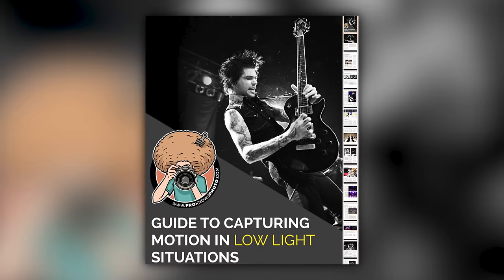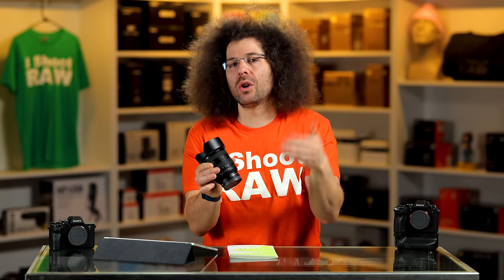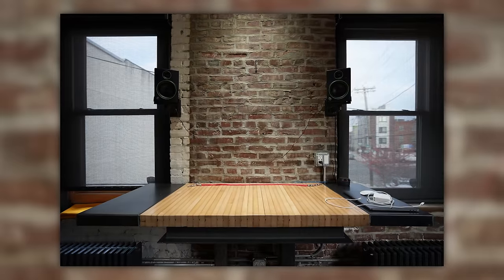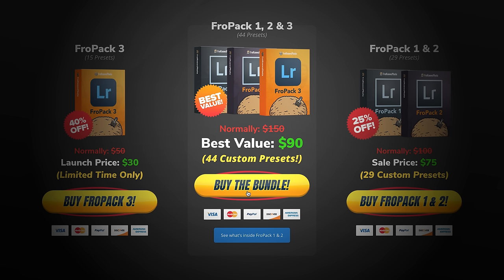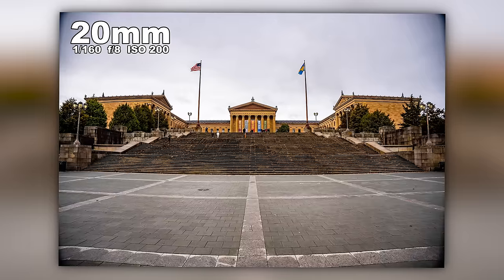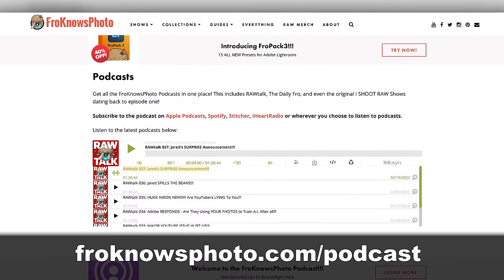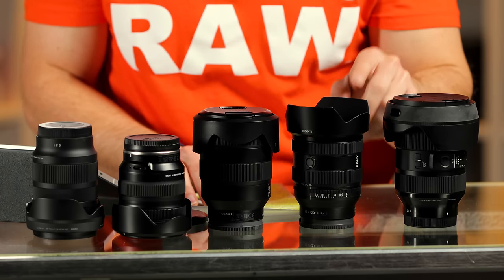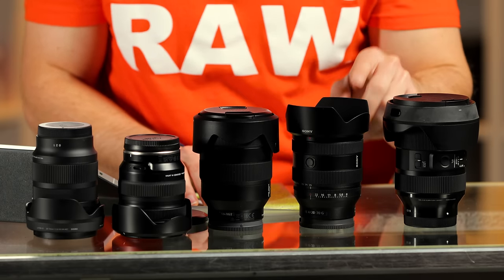Sony 20-70 f4 REVIEW: NOT My First Choice (vs Sigma 24-70, Tamron 28-75, Sony 24-105, Tamron 20-40)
This is a REVIEW of the Sony 20-70mm f4 G Lens for Sony E-Mount.  Sony decided to add a new spin to their kit lens, by going wider to 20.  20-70 is a nice range, but is the lens any good?  Are you losing a lot not having a 2.8?  Is it overpriced for what it is?  Are there better choices in the Sigma 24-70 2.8, Tamron 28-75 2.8, Sony 24-105 or Tamron 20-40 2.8. Let's find out in this REVIEW.

This video was filmed with the Canon EOS R5 and RF Lenses

Sony 20-70 F4 REVIEW: vs Tamron 20-40, Sigma 24-70, Tamron 28-75, Sony 24-105